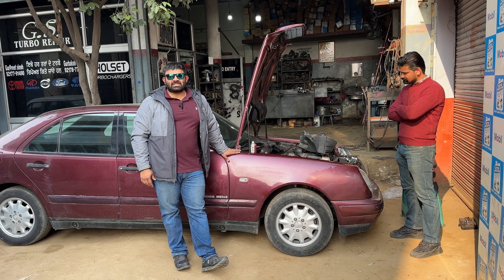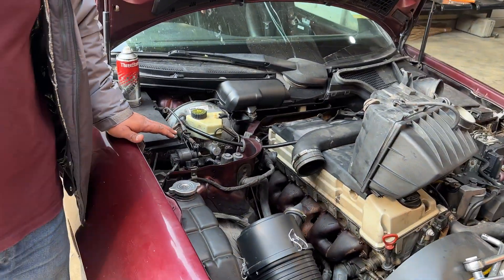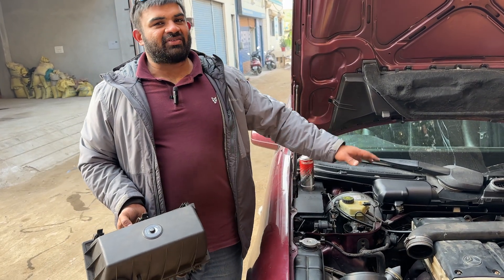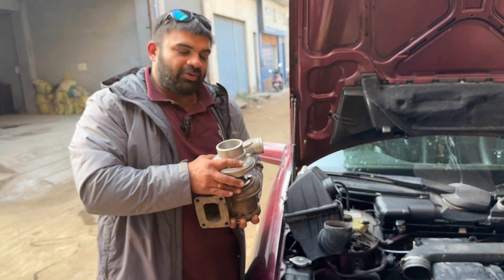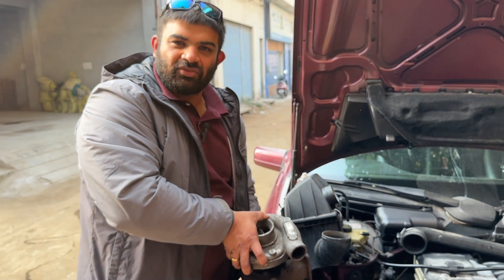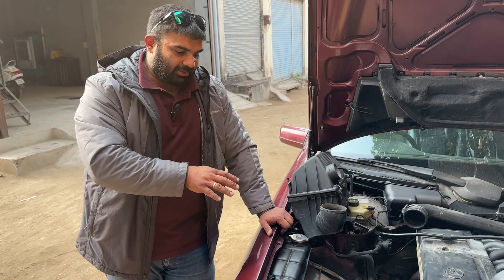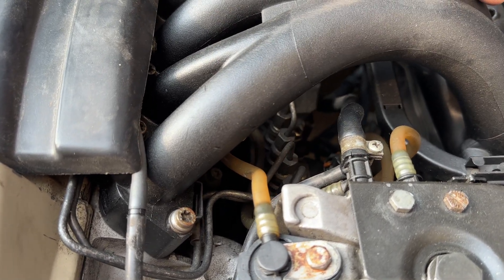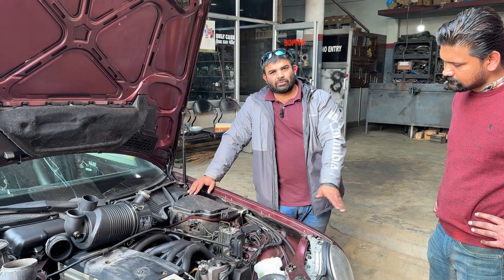Adding a Turbocharger to the Mercedes Benz E Class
The main reason for picking up the E250 was the beautiful engine it came with, the OM605. The ignored younger sibling of the Legendary OM606 which has a world wide cult following. These motors have a rock solid built and can last for ages. The internals can happily take around 400+hp.
The preparation for the manifold was done to take a standard 4bolt turbo hot end. After which we ll be experimenting with different options from Borg Warner, Garret and Holset brand turbos to find one that suits our need of a long powerband holding 1.4 bar pressure.
After the turbo is installed, the vehicle will go for a new 3” full exhaust system before the diesel pump upgrade stuff is received.
The turbo work is being done by our friends at GS Turbo Moga ( experts in turbocharger work from the last 20 years almost.